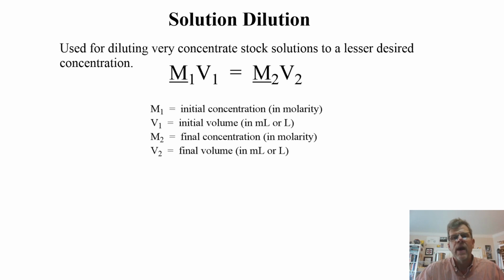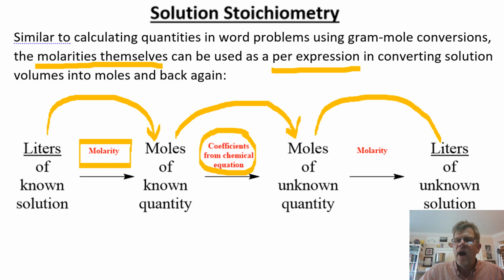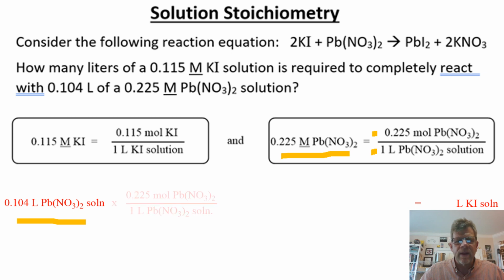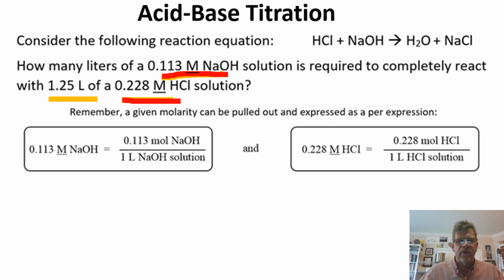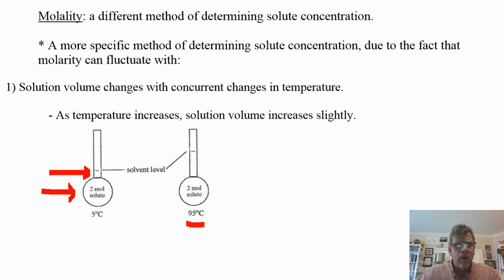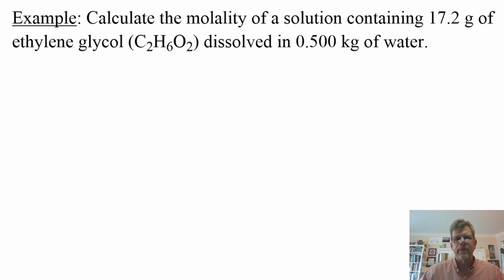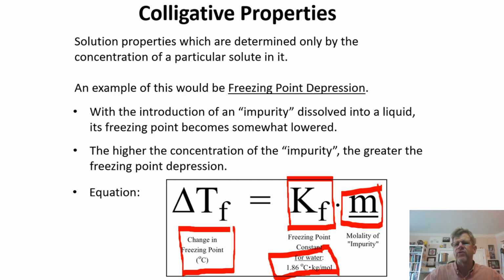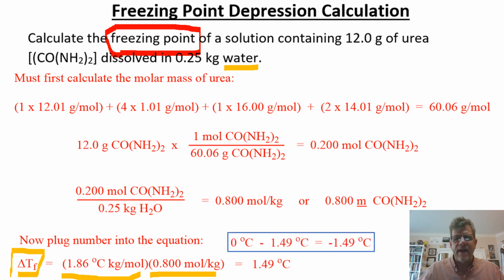General Chemistry Lecture 18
UNIT 10 (Solutions):  Solution Dilution Defined; Solution Dilution Example Problem; Solution Stoichiometry Defined; Solution Stoichiometry General Example Problem; Acid-Base Titration Defined; Acid-Base Solution Stoichiometry Example Problem; Molality Defined; Molality Example Problem; Colligative Properties of Solutions Defined; Freezing Point Depression as a Representative Colligative Property; Freezing Point Depression Example Problem.